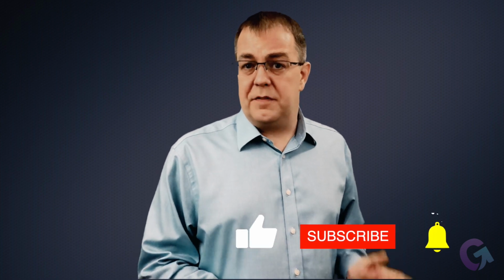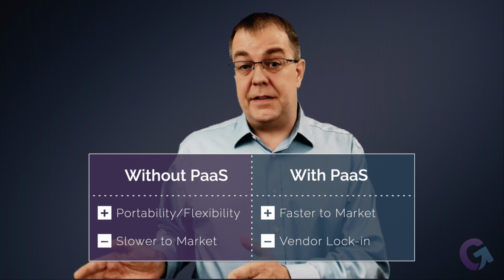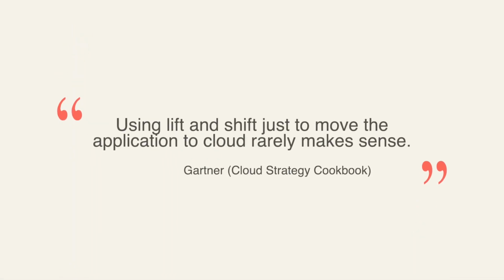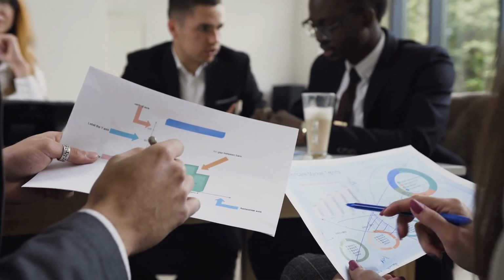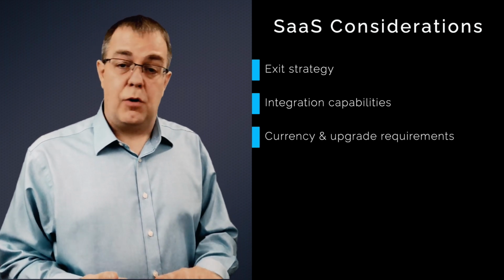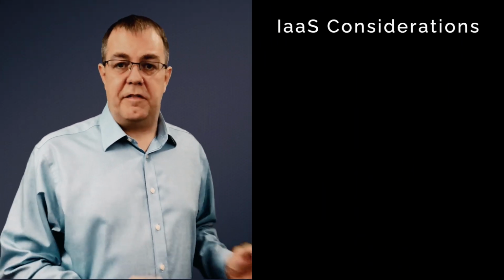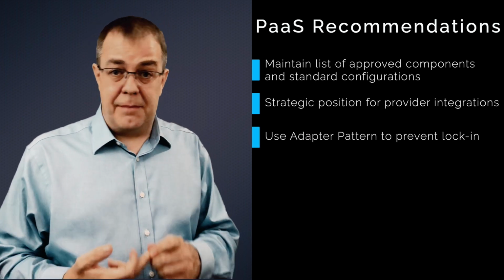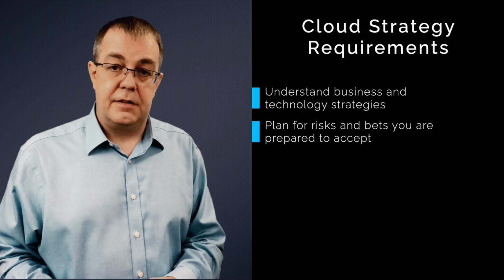Journey to the Cloud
The need to develop a Cloud Strategy is one of the most pressing challenges for today's IT leaders.  This video explores what goes into developing a good one.

You can find out more about me

Please note that I do not endorse any of these sites, nor do I receive any payment from them.